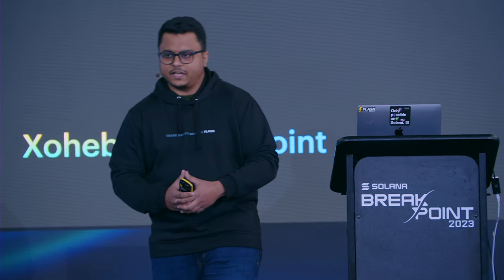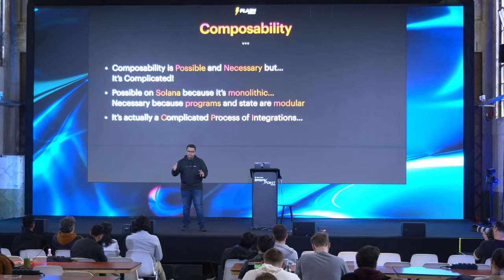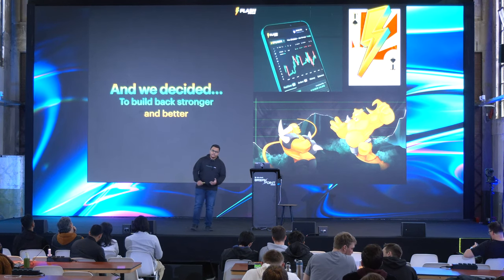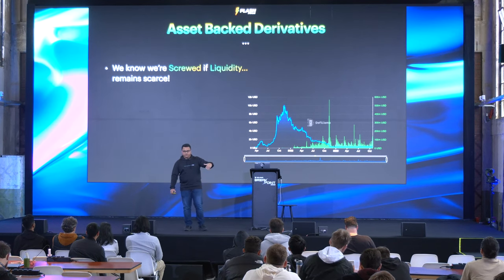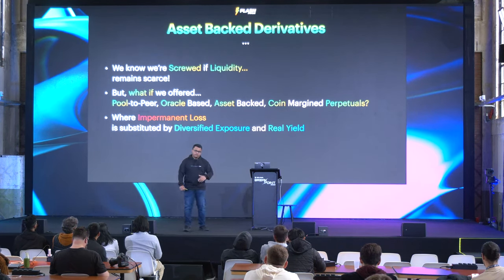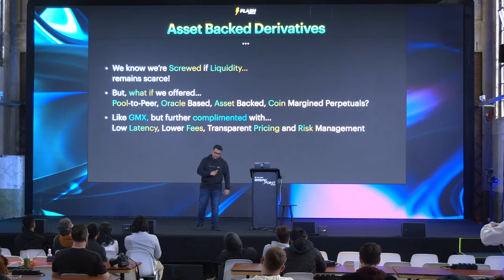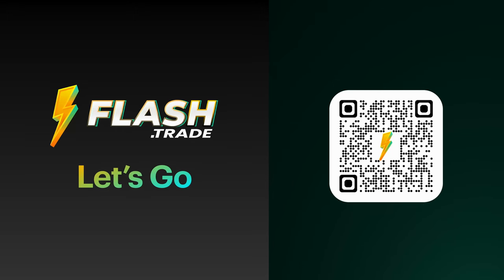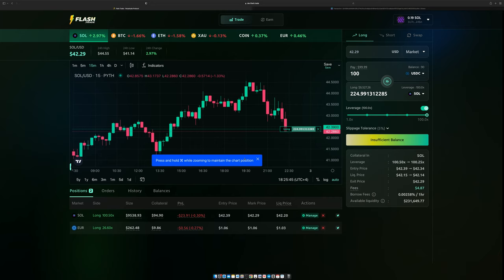Breakpoint 2023: Reviving DeFi on Solana with Composability and Asset Backed Perpetuals